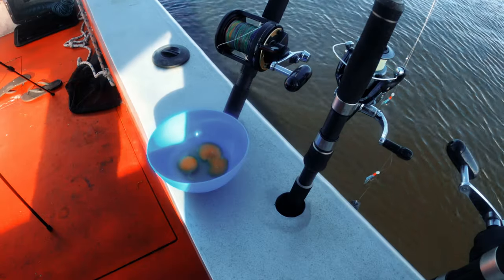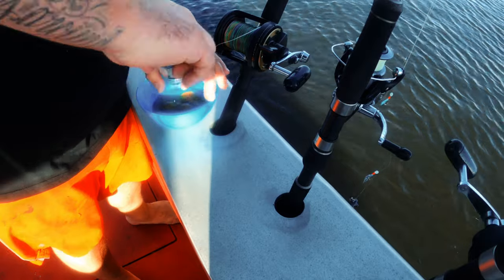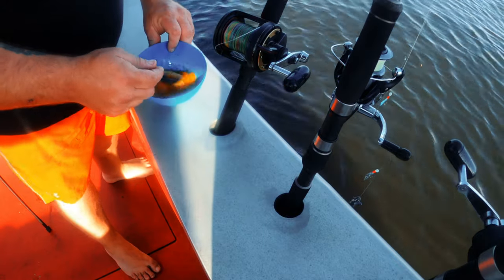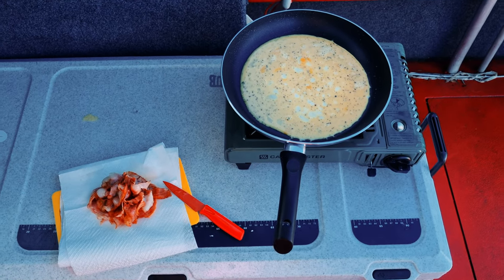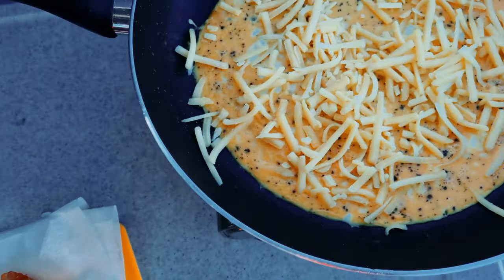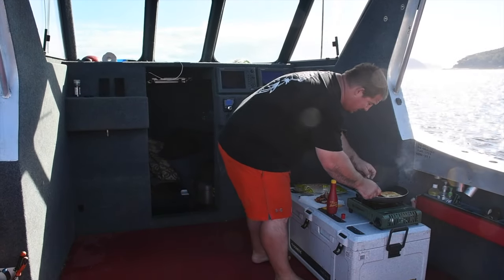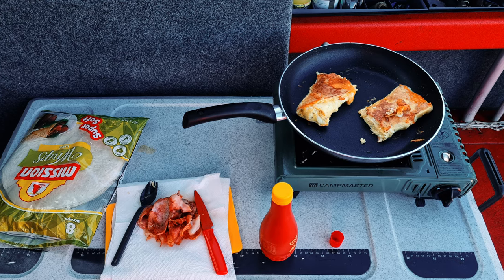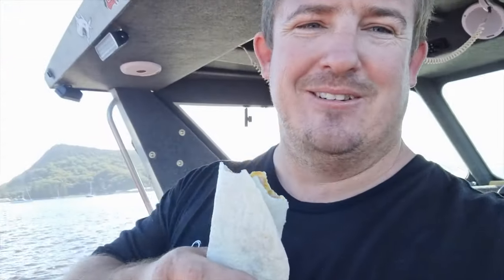Cooking Breakfast On a Boat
Quick video of breakfast on revenge over the easter long weekend